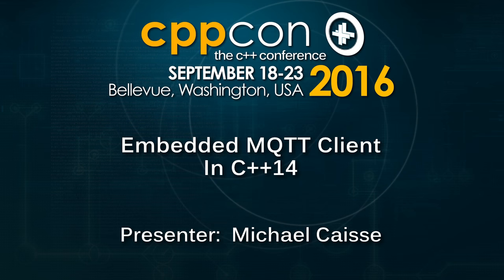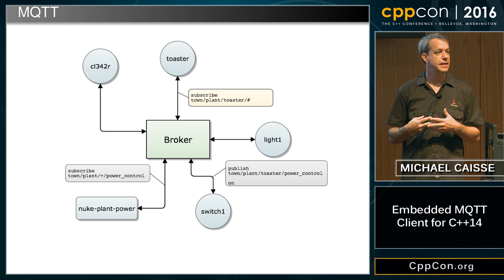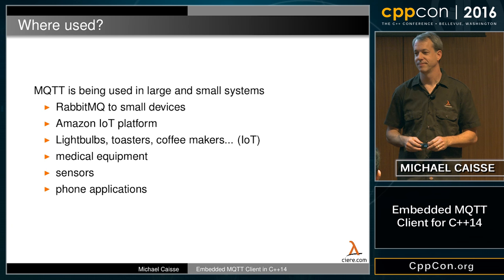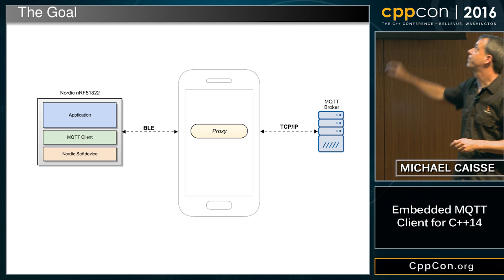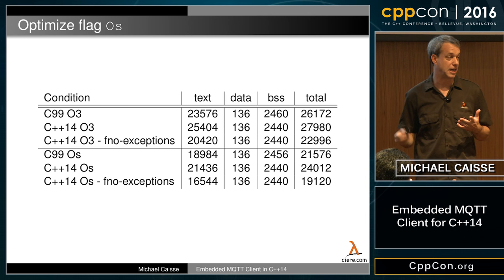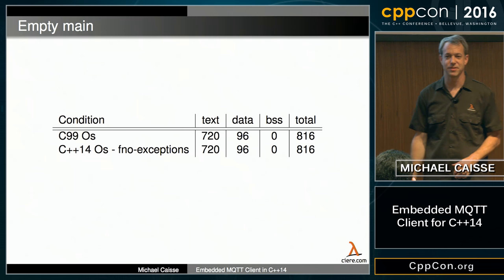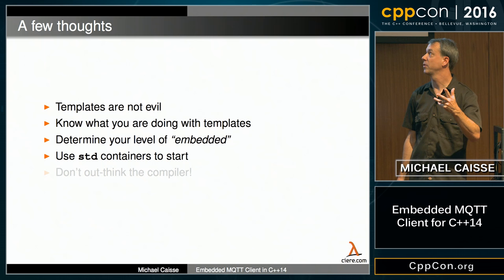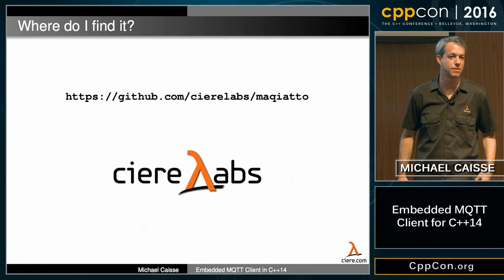CppCon 2016: Michael Caisse “Implementing a Modern C++ MQTT Client for Embedded Devices"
Many IoT (Internet of Things) devices have adopted MQTT (Message Queueing Telemetry Transport) as an efficient protocol for communication. Few IoT devices have embraced modern C++ as a viable language for implementations. MQTT is a reliable publish-subscriber based messaging protocol that can be found in diverse ecosystems such as servers, cell phones, and light bulbs. Unfortunately, existing open source libraries leave much to be desired and many are a rich source of bad practices when compared to modern techniques. This session will explore maqiatto, CiereLab’s open source MQTT client library written for embedded systems in modern C++ . There will be a brief demonstration of the library followed by digging into the design and implementation while providing the resource “cost” of various solutions. As we explore the C++14 code base to illustrate useful idioms and techniques for your own code we will answer the questions, what does is take to put modern C++ on a small OS-less device or a cell phone? Are there features to avoid? Join us and see how libraries can be elegantly designed and implemented for big or small targets alike.
Michael Caisse
Ciere, Inc.
Michael Caisse has been crafting code in C++ for 25-years. He is a regular speaker at various conferences and is passionate about teaching and training. Michael is the owner of Ciere Consulting which provides software consulting and contracting services, C++ training, and Project Recovery for failing multidisciplinary engineering projects. When he isn't fighting with compilers or robots, he enjoys fencing with a sabre. :: ciere.com